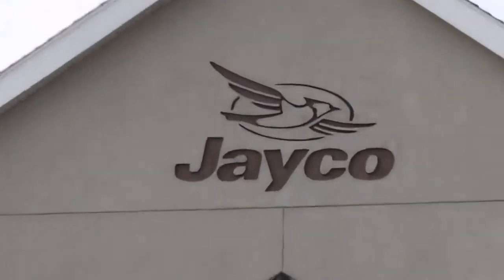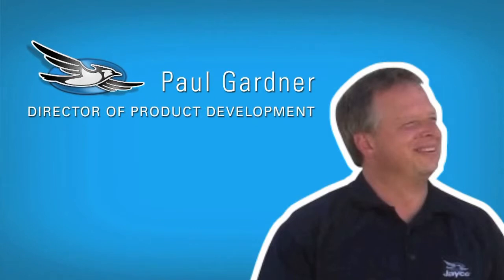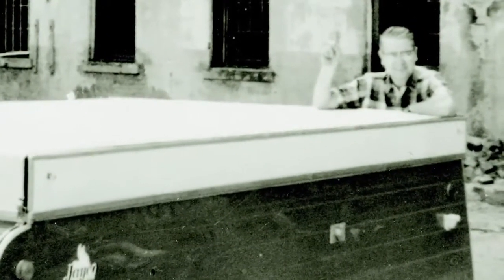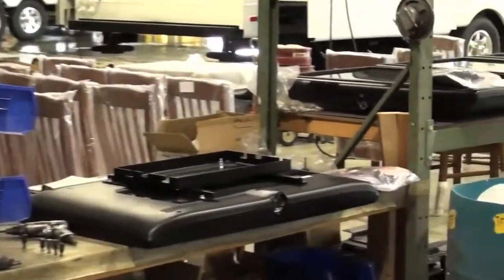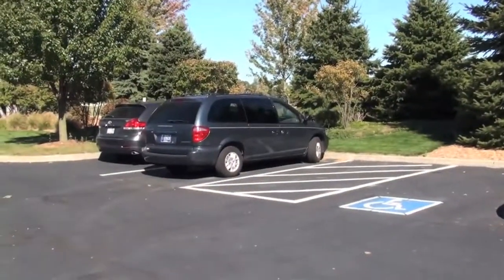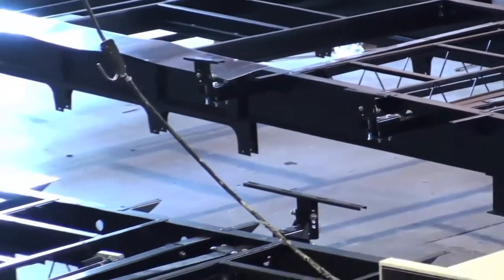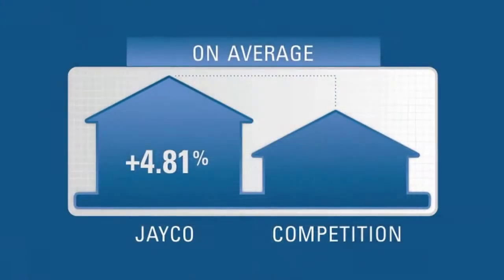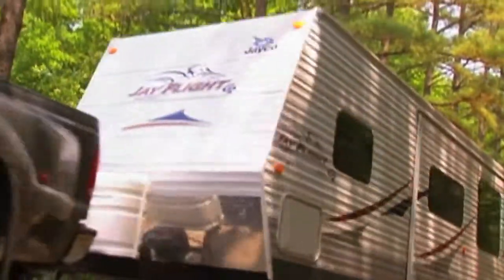Jayco RVs For Sale In Madison MS | Camper Corral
Jayco, Inc. was founded in 1968 by a man of strong faith and vision. The late Lloyd J. Bontrager, family man and inventor, felt he could build the world a better RV. He longed to create a company of his own, one that clearly reflected his ideals: a company where everyone would be treated as "family" — from our factory to our front office, our salespeople to our suppliers, and our customers to our community.

With encouragement from his wife Bertha, Lloyd started Jayco on their farm in two chicken houses and a barn! He developed his own prototype camping trailer and a unique lifter system for fold-down campers, the basic design of which is patented and still in use today. By the end of 1968, his fledgling company of 15 employees had sold 132 fold-down camping trailers. Today, Jayco's "family" of employees has grown to nearly 1,600 people, with more than 25,000 people joining our "extended family" of customers each year.

Blending Old World Amish craftsmanship with innovative technology, Jayco is the nation's largest family-owned and operated RV manufacturer today, developing a full lineup of recreation vehicles at our company headquarters in rural Middlebury, Ind. And while our product line has grown considerably, every unit we build is still guided by Lloyd's vision and a humble desire to help make it easier for families to explore together and relax together. With a history dating back to 1968, Jayco's mission remains unchanged -- to build exemplary RV's and provide customers with extraordinary service after the sale. It's what separates us from other RV manufacturers.